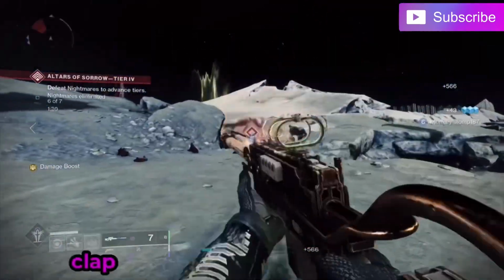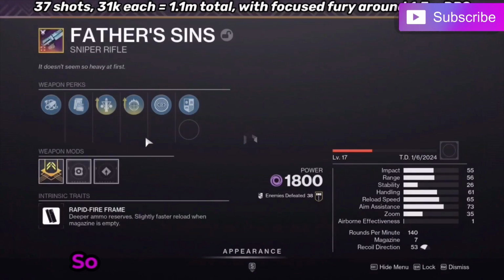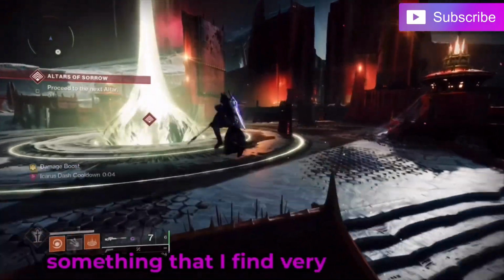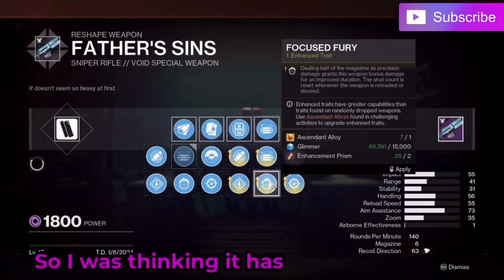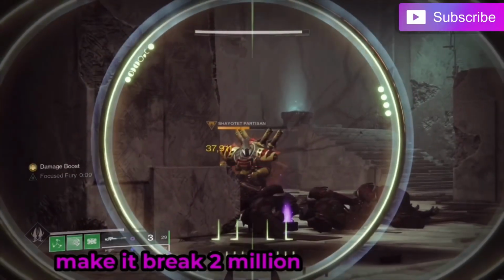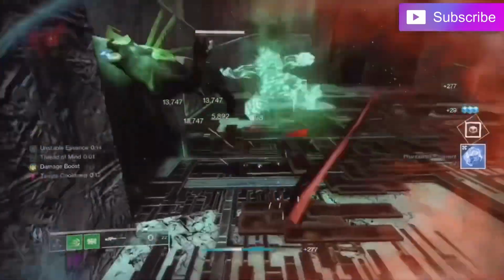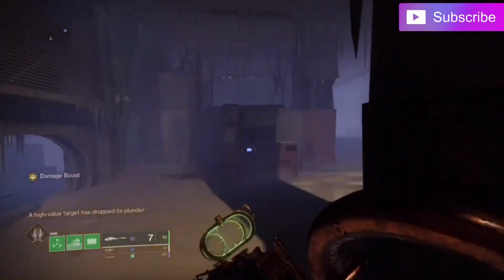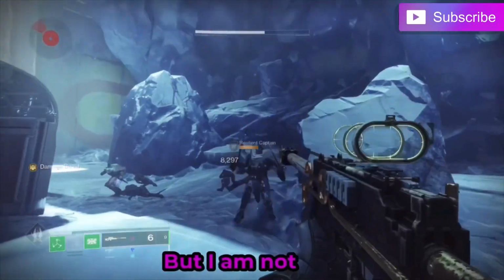You Completely Forgot About This Sniper